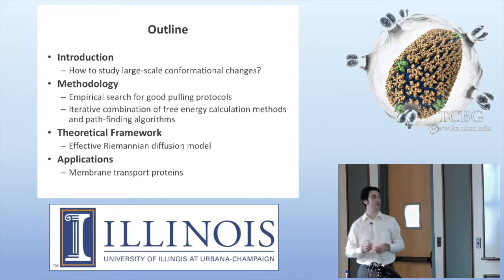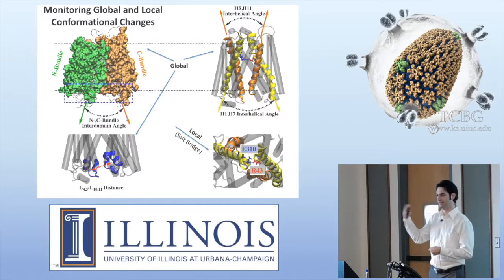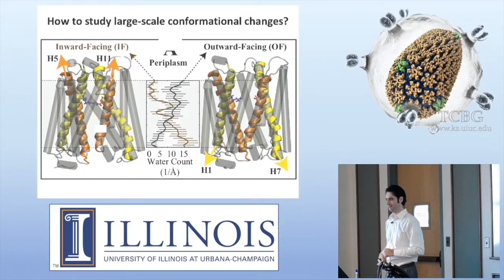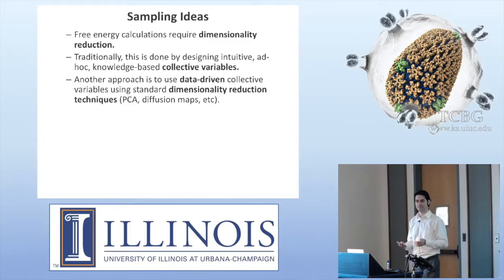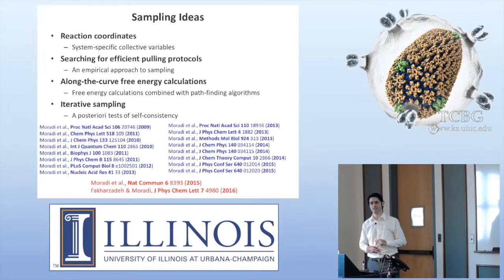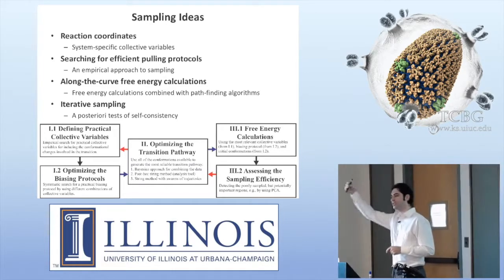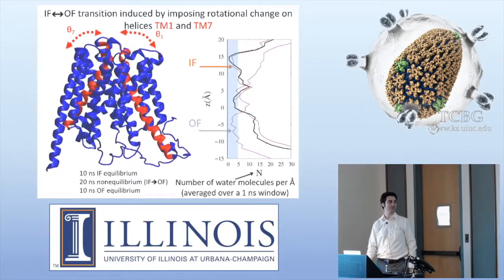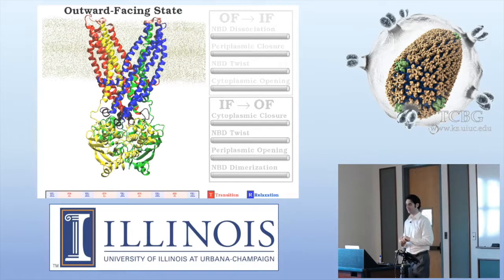Exploring Complex Reaction Pathways I - Mahmoud Moradi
Hands-on Workshop on Enhanced Sampling and Free-Energy Calculation - Urbana, September 25-29, 2017